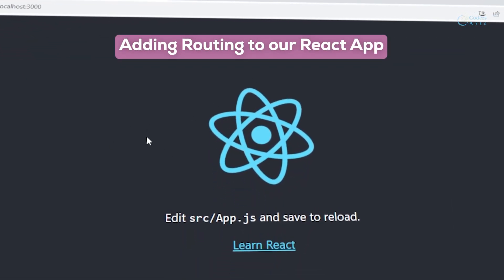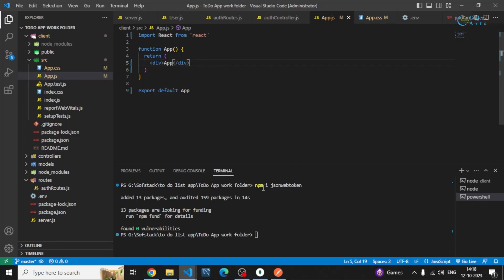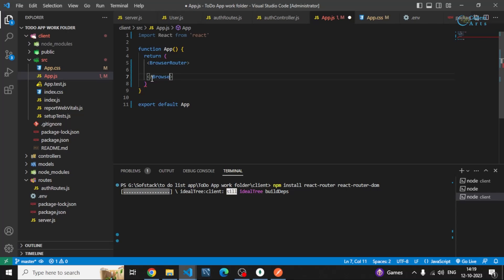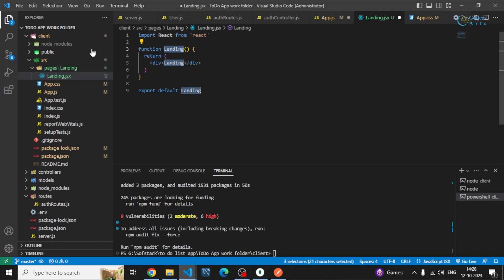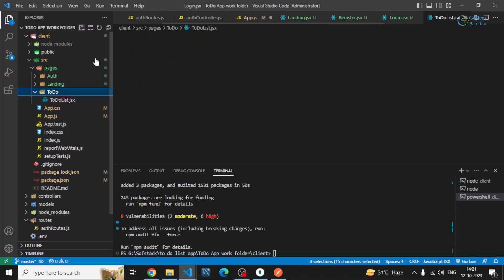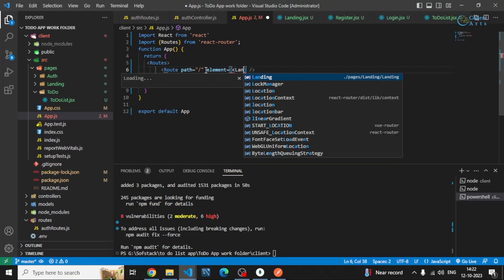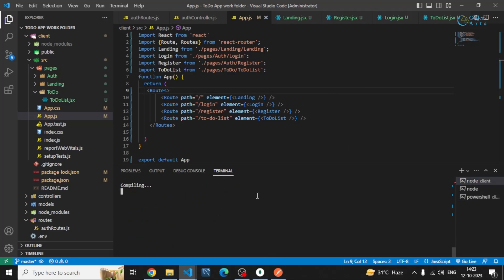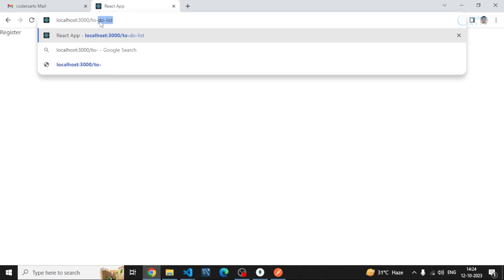09. Adding Routing to our React App | TO-DO List App | MERN Stack App Tutorial (v2.0)